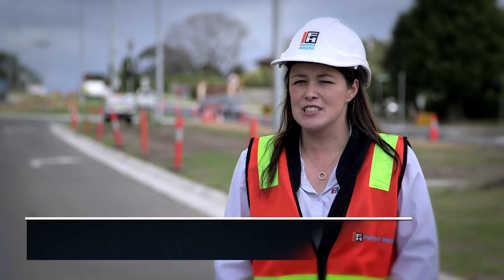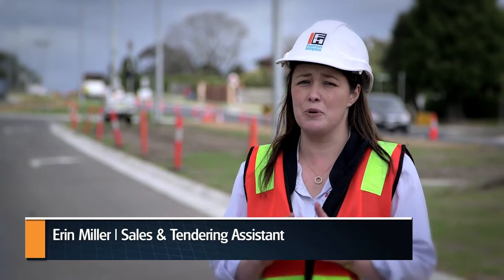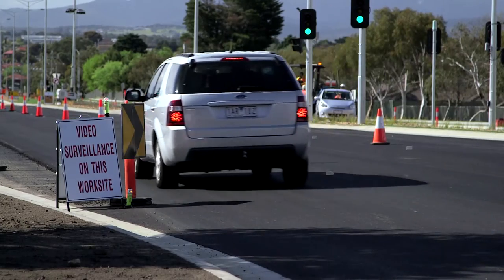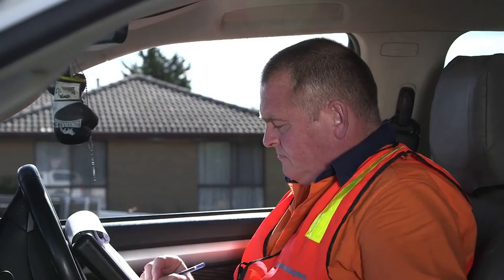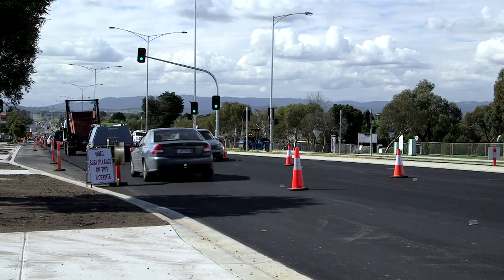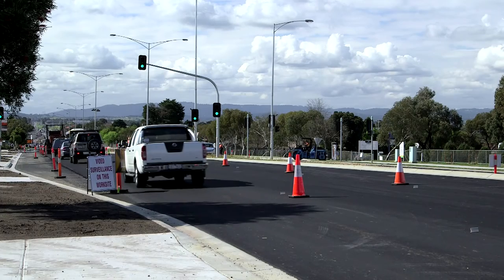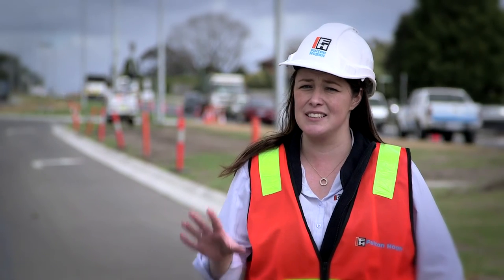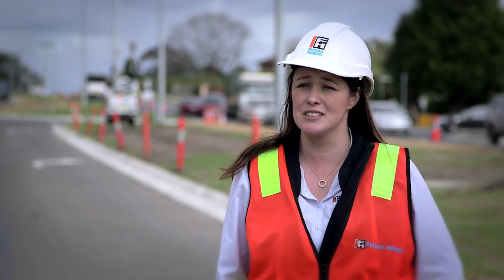Traffic Surveillance System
Employees who work on or near roads are exposed to members of the public ignoring traffic control signage and speeding through work sites. Take a look at the changes in driver behaviour when the Fulton Hogan team introduce camera surveillance signage at strategic locations within the work zone.